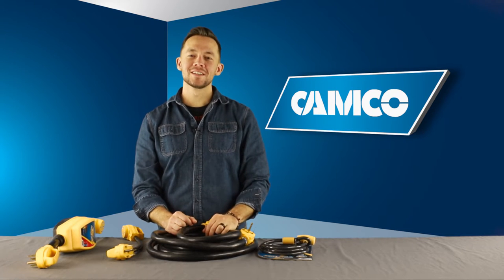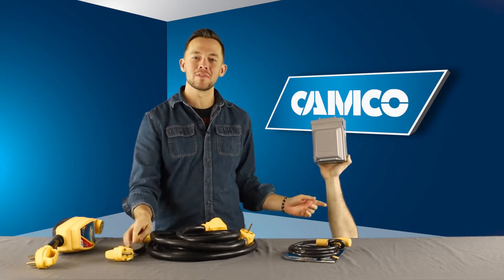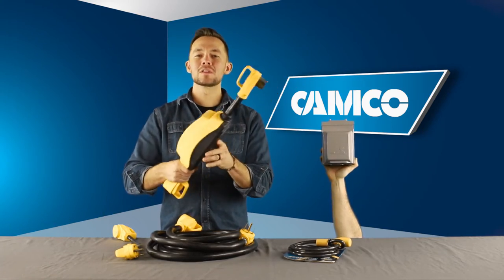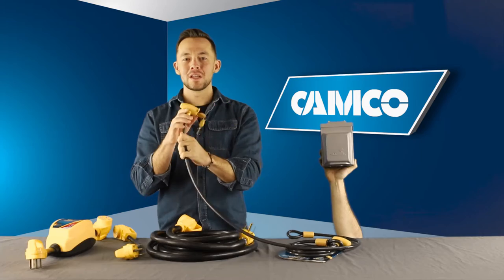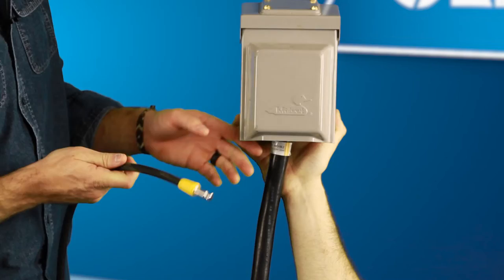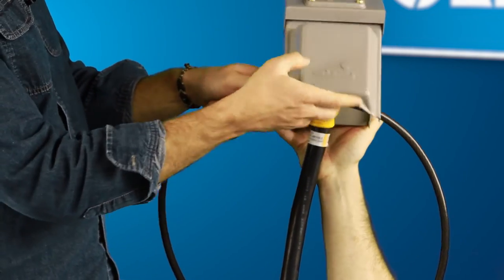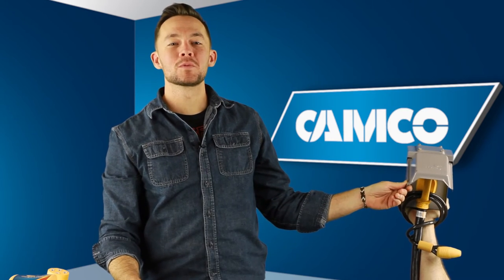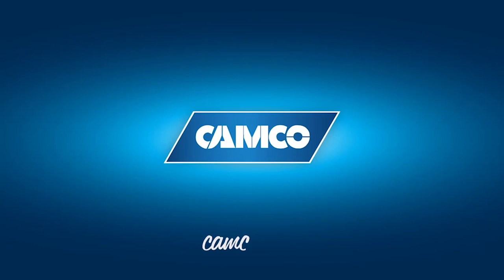PowerGrip™ Universal Cable Lock™